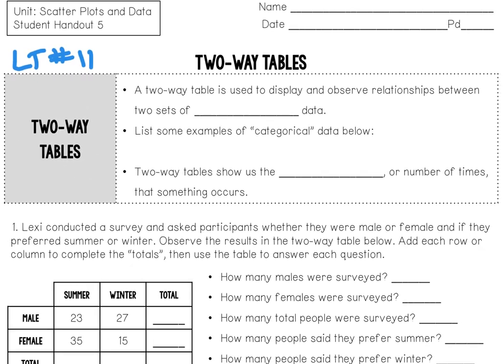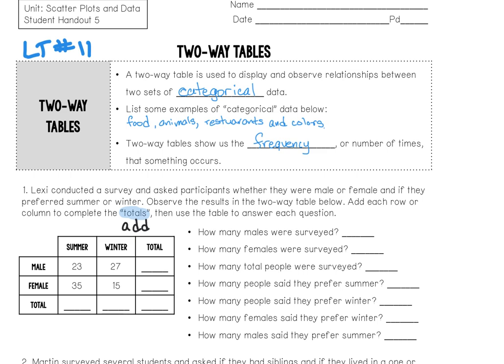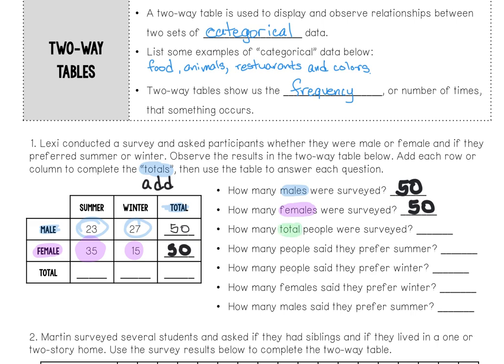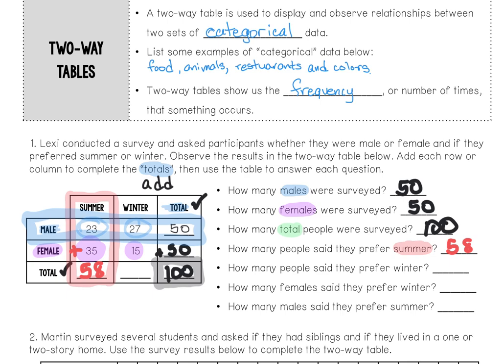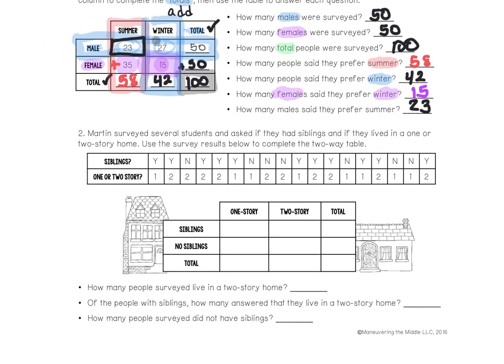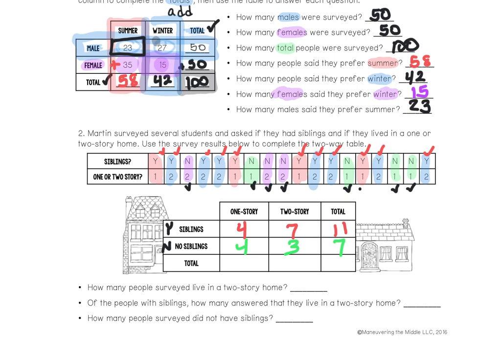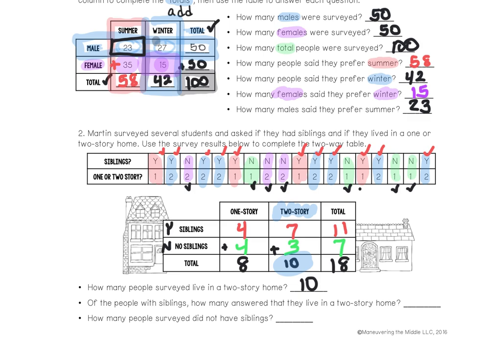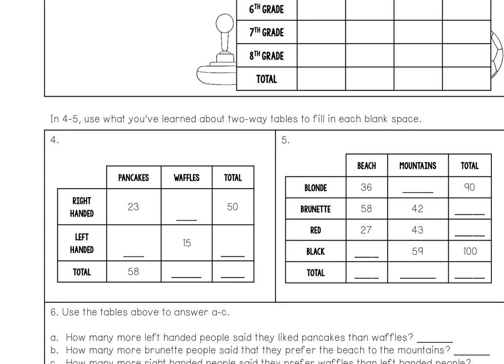Two-Way Tables Notes